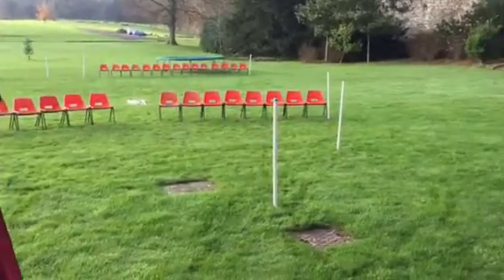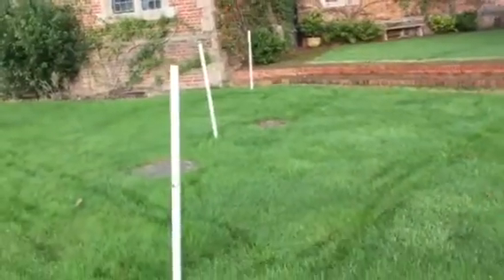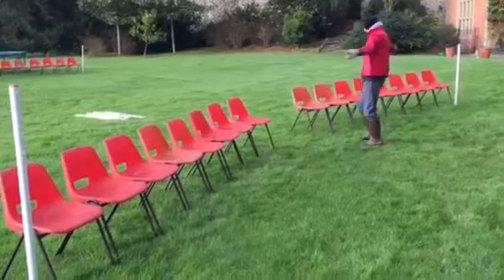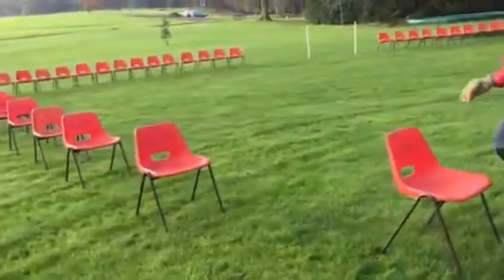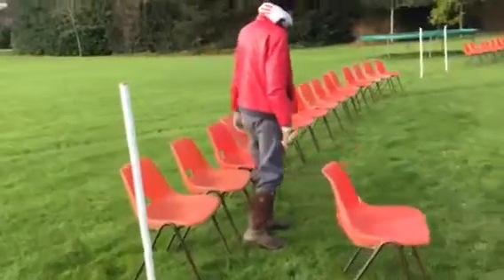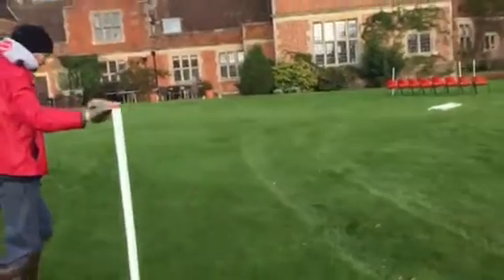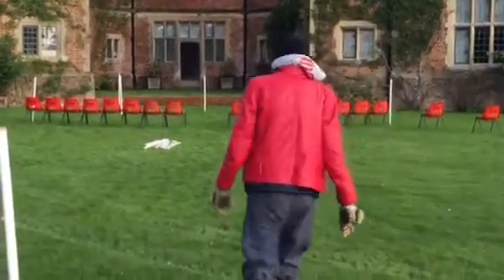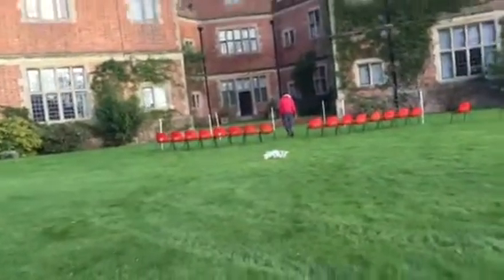Chilham Globe Seating